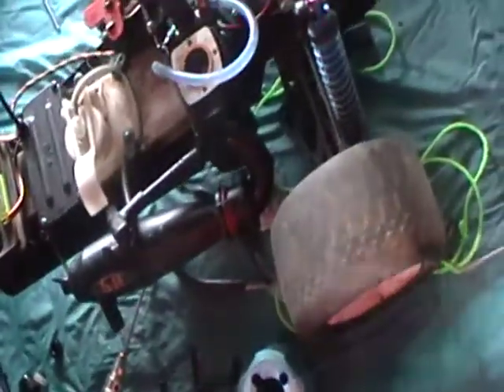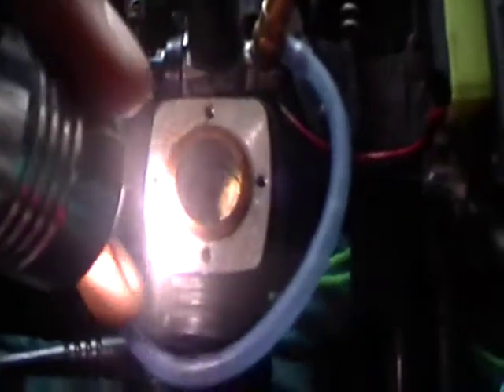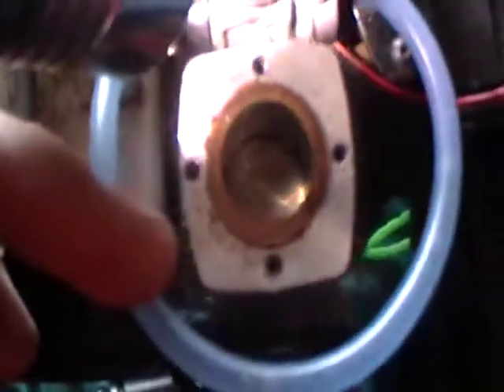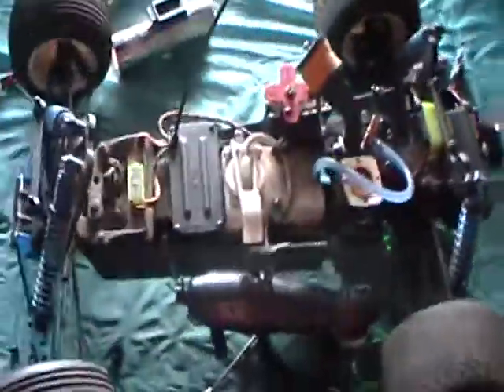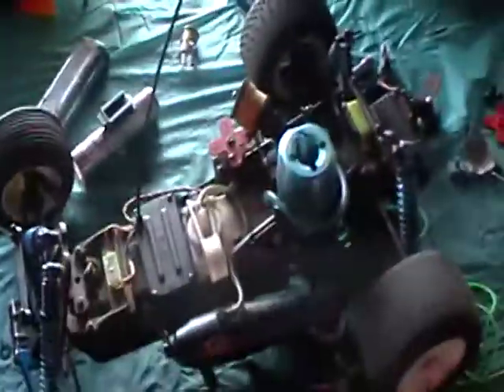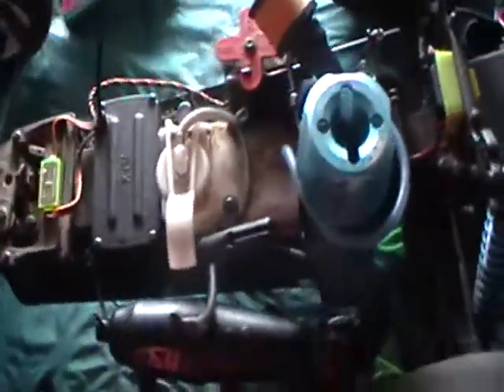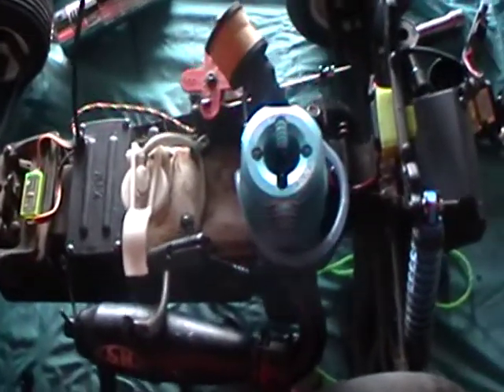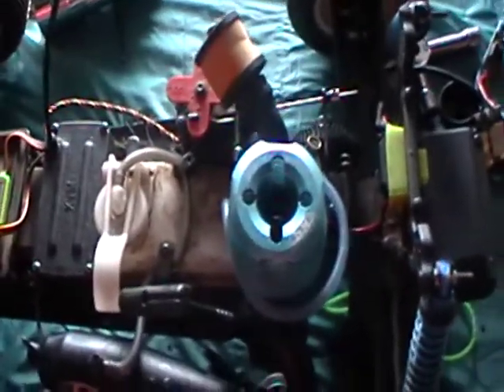SH .18 port placement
this is how the ports are placed in my new engine. it is pretty cool. it claims to have 3 boost ports and 2 normal ones. the little ones are supposidly the boost ports on the side and the back one is (DUH) the other one.